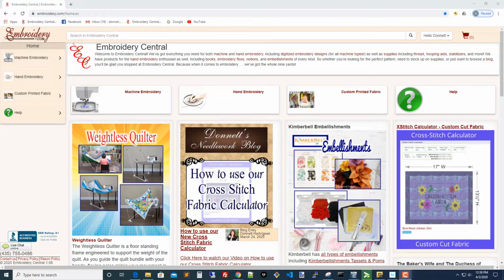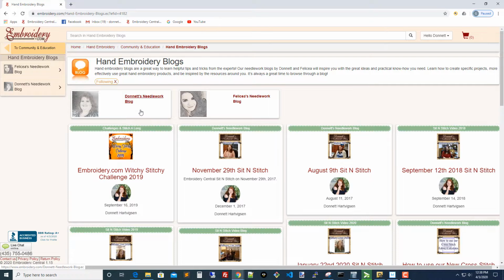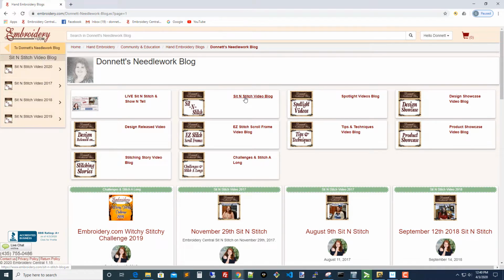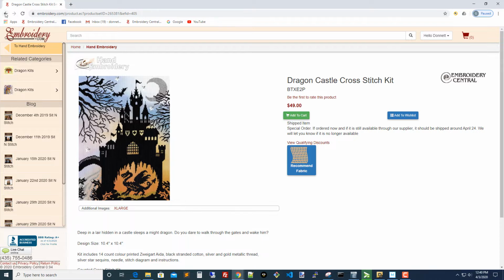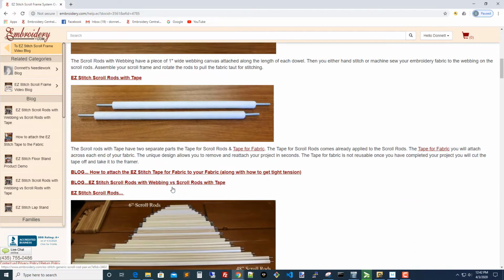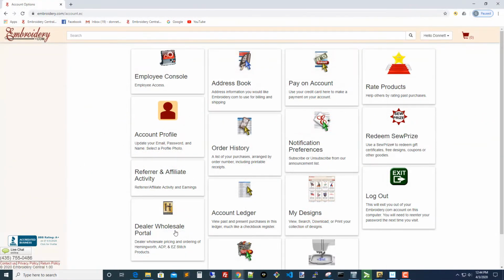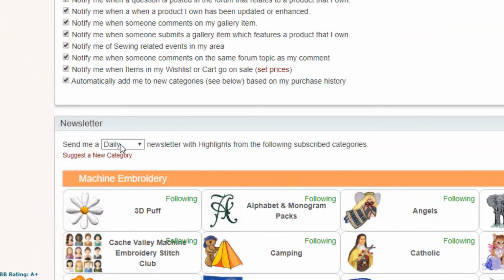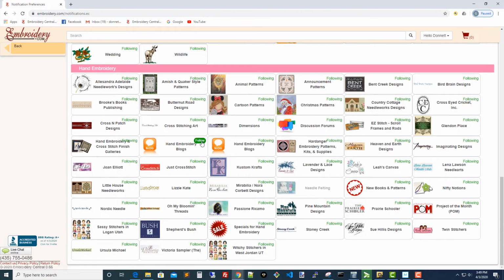Flosstube Embroidery.com How to find our Hand Embroidery Blogs & How to turn on your Notifications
Our Hand Embroidery Blogs are a great way to learn helpful tips and tricks from the experts!

Donnett's Needlework Blog will inspire you with the great ideas and practical know-how you need. Learn how to create specific projects, more effectively use great hand embroidery products, and be inspired by the resources around you. It’s always a great time to browse through a blog!